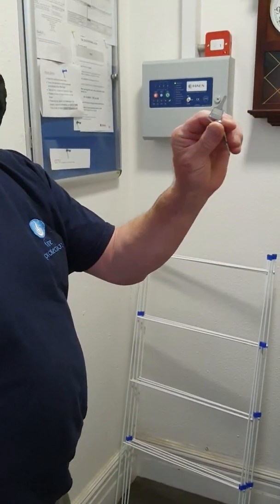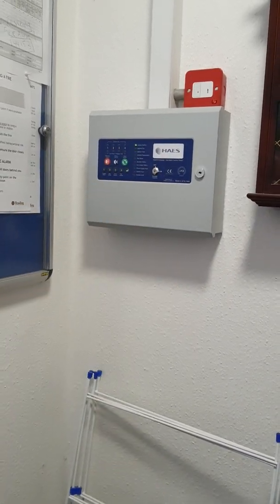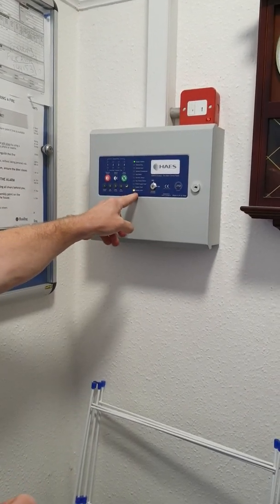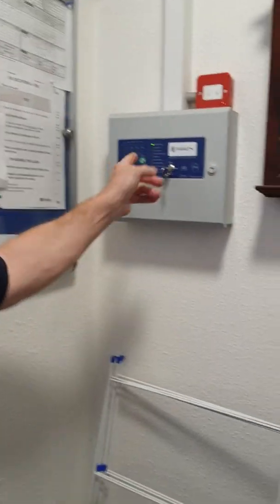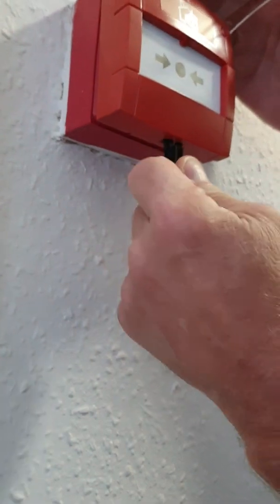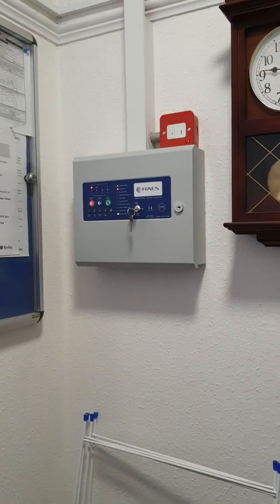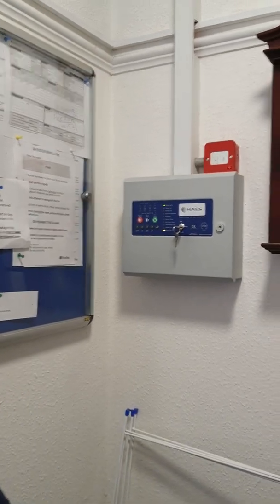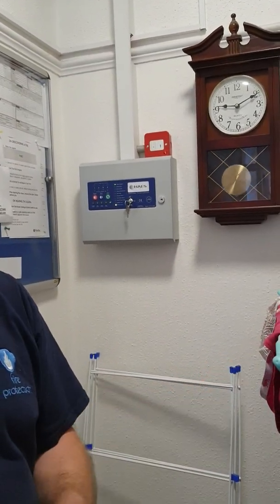Haes fire alarm panel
Quick video on Haes fire alarm panel system. This was fitted in one of our HMO 7-bed house (4 zones)

This panel is very easy to conduct the weekly test and compact